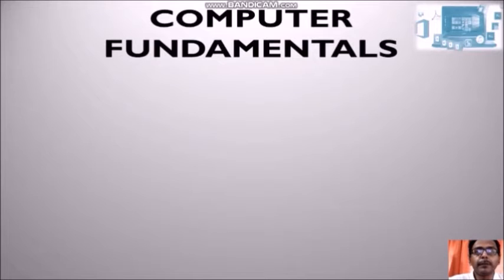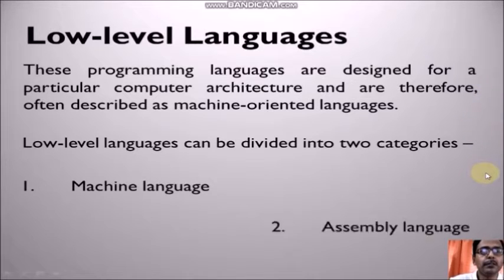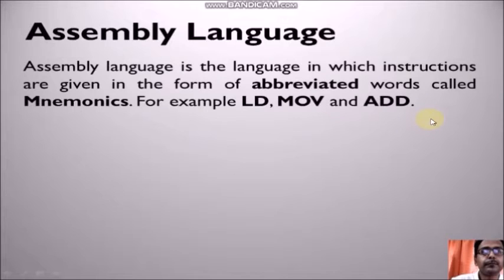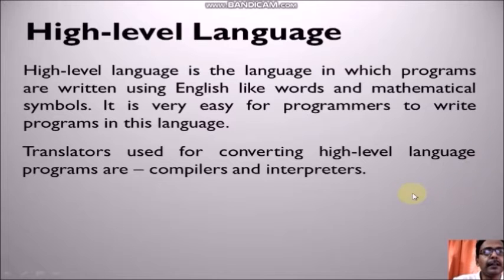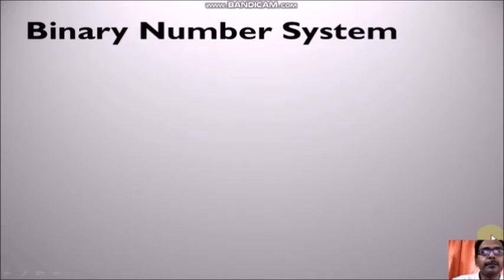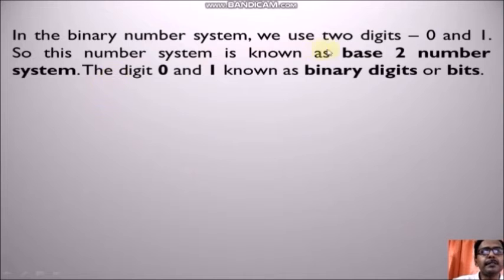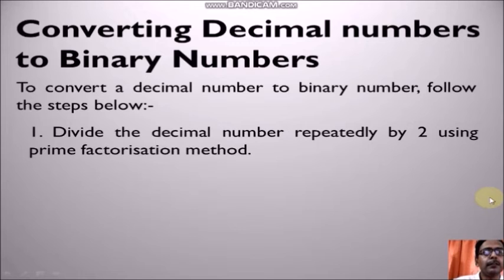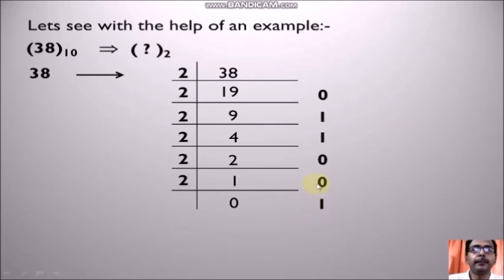Class VII Computer-Ch-1 [Part 1]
Computer Fundamentals [1st Session]